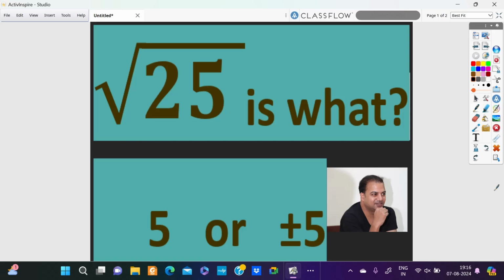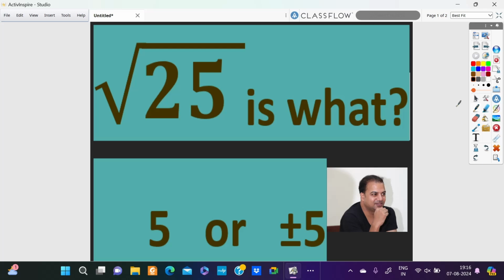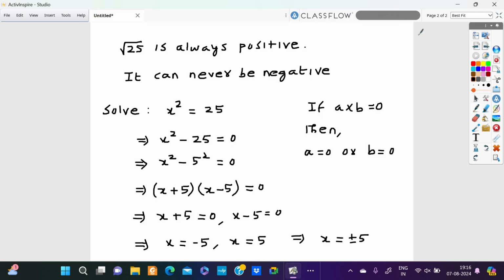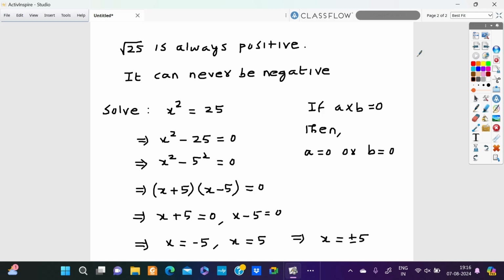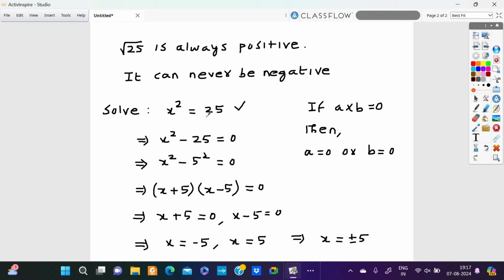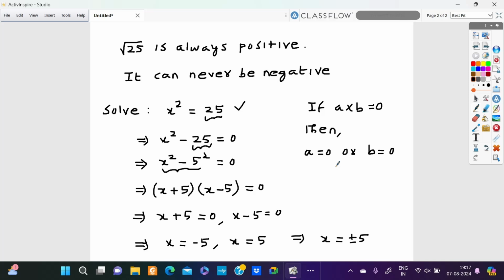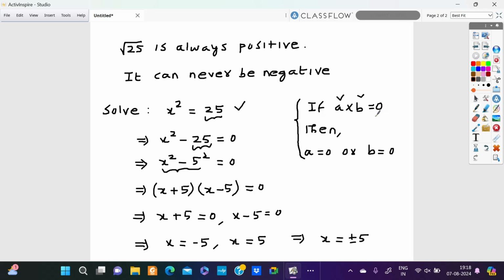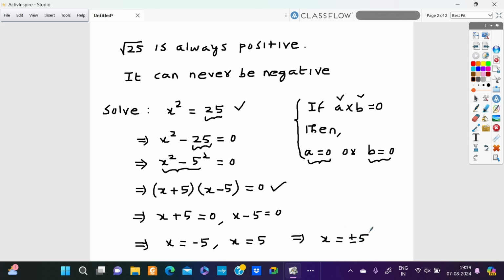General Math - Square root of a positive number is what?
Square root of a positive number is always positive.